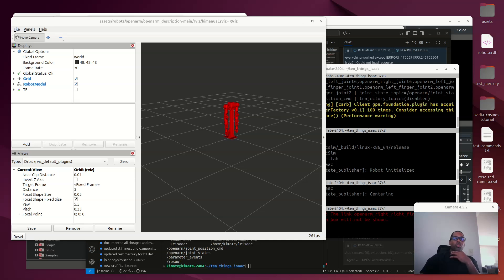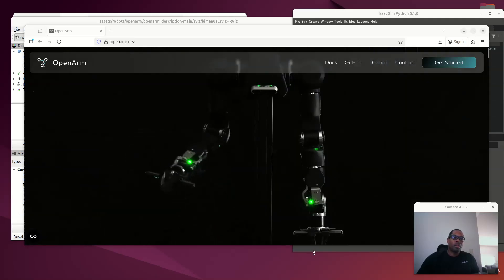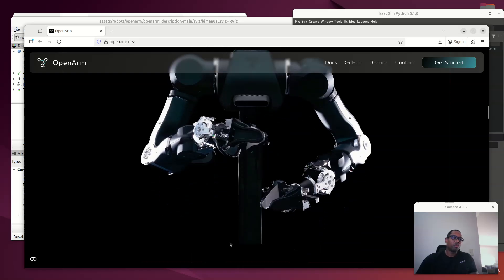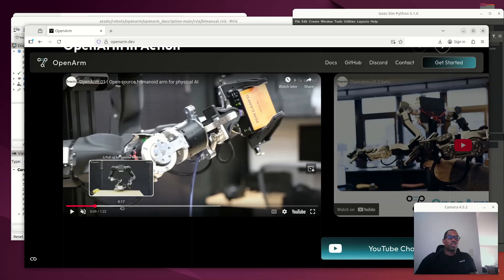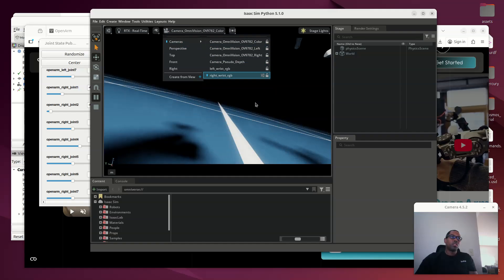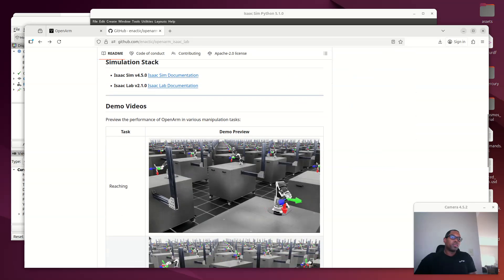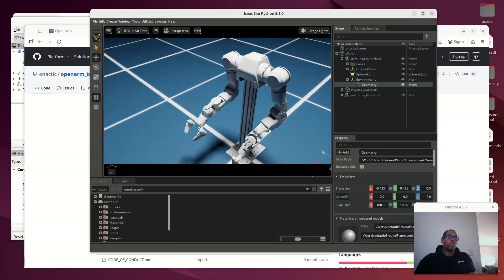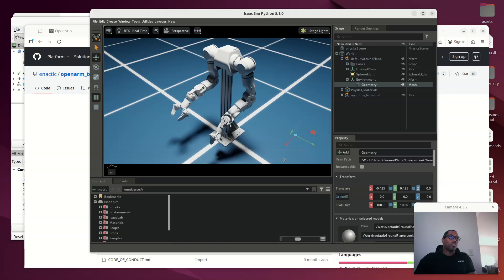The Enactic OpenArm running in Nvidia ISaac Sim 5.1 with Isaac Lab 2.3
OpenArm Bimanual Teleop in Isaac Sim/Lab + ROS 2 (RViz, Webcam & Keyboard Control)

In this video I bring the OpenArm bimanual robot into NVIDIA Isaac Sim/Lab, then teleoperate it two ways: webcam body/hand pose and keyboard. I also show a lightweight ROS 2 bridge so RViz sliders (and later MoveIt/ros2_control) can drive the simulated articulation in real time.